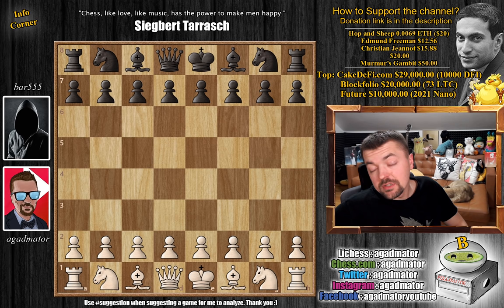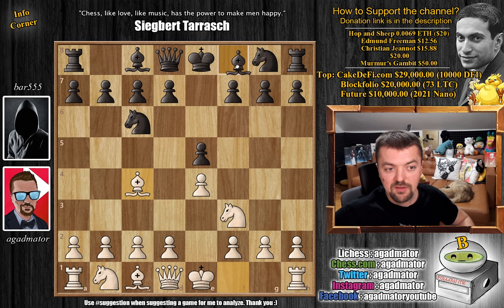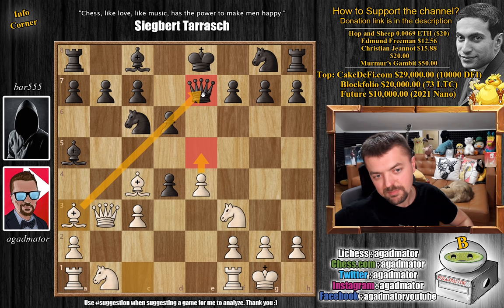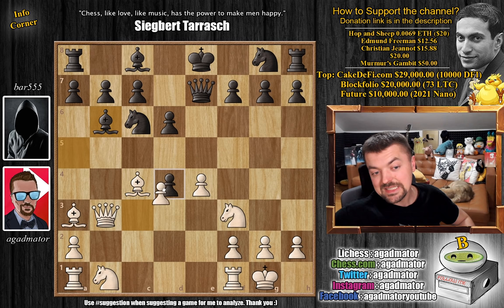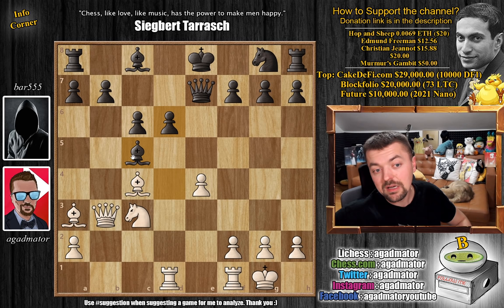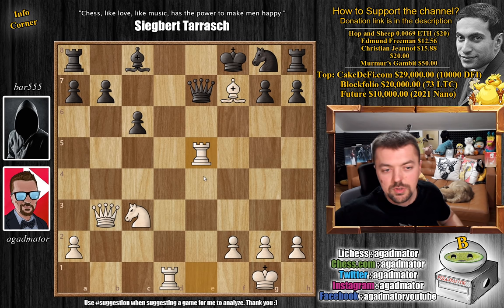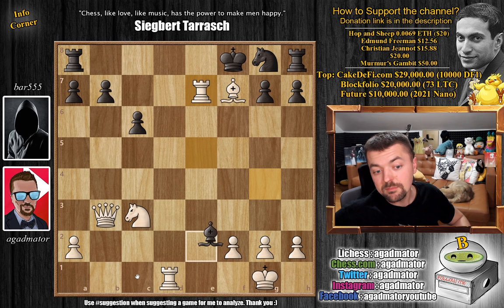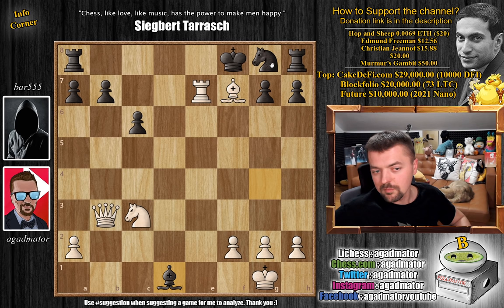Evans Gambit Mistakes "Everyone" Makes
You are Awesome! Have a great day :)

agadmator (2303) vs bar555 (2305)
Lichess blitz 3+0
C52 Evans gambit

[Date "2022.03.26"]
[White "agadmator"]
[Black "bar555"]
[Result "1-0"]

1. e4 e5 2. Nf3 Nc6 3. Bc4 Bc5 4. b4 Bxb4 5. c3 Ba5 6. d4 exd4 7. Qb3 Qe7 8. O-O d6 9. Ba3 Bb6 10. cxd4 Nxd4 11. Nxd4 Bxd4 12. Nc3 c6 13. Rad1 Bc5 14. e5 Bxa3 15. exd6 Bxd6 16. Rfe1 Be5 17. Bxf7+ Kf8 18. Rxe5 Bg4 19. Rxe7 Bxd1 20. Qb4 Nxe7 21. Nxd1 Kxf7 22. Qxb7 Rab8 23. Qa6 Rhd8 24. Qc4+ Kf8 25. Qc2 Rd5 26. Ne3 Rc5 27. Qxh7 Rc1+ 28. Nf1 Rbb1 29. Qh8+ Ng8 30. g3 Rxf1+ 31. Kg2 Rfc1 32. Qh5 Nf6 33. Qf5 Kf7 34. Qc8 Rb5 35. Qc7+ Kg6 36. Qxa7 Rc2 37. Qe3 Rbb2 38. Qd3+ Kf7 39. Kh3 Rxf2 40. Kh4 Rxh2+ 41. Kg5 Rbf2 42. Qg6+ Kg8 43. Qd3 Rh5+ 44. Kg6 1-0

00:00 Hello Everyone!
01:30 Game Starts!
02:10 Completely New Game!
04:30 Pause The Video!
09:30 Pause The Video 2!
11:30 It Was In This Position
13:30 Contributions

The Evans Gambit is one of the most aggressive lines in the Italian Game. Which according to Reuben Fine "poses a challenge for Black since the usual defenses (play ...d6 and/or give back the gambit pawn) are more difficult to pull off than with other gambits". The fact that it is hard to defend against is one of the main upsides to the Evans Gambit - making it especially effective against people who aren't so familiar with the line and great to use in a blitz game. This gambit is great for players who like attacking, aggressive openings and is popular amongst many top players today including former World Champion Garry Kasparov.  In 1826, the Welsh sea captain and inventor William Davies Evans was on shore leave in London. There he played against one of the world's leading players at the time, Alexander McDonnell. The concept of the Evans Gambit was introduced, although the actual move order in that first game was 1.e4 e5 2.Nf3 Nc6 3.Bc4 Bc5 4.0-0 d6 5.b4 (as opposed to 1.e4 e5 2.Nf3 Nc6 3.Bc4 Bc5 4.b4!?)

Mailbox where you can send stuff:

Antonio Radić
AGADMATOR d.o.o.
Franje Tuđmana 12
Croatia
48260 Križevci

NANO nano_1h1kgfaq88t1btwadqzx73rbha5hwbb88sxmfns851kwj8hnosdj51w388xx
Monero 4AdvvqmC4xhPyyRSAEDxTTAoXdxAtX2Py6b8Eh4EQzBLGbgo5rY5Khcap1x76JrDJH87yibAE9b6TPwTsvBAiFFCLtM8Be7